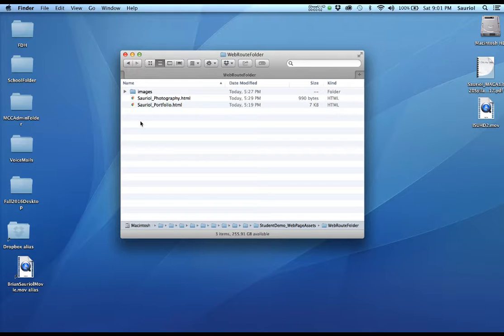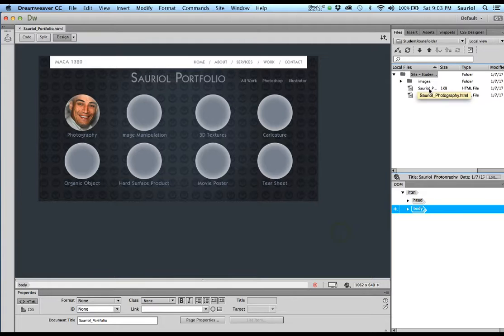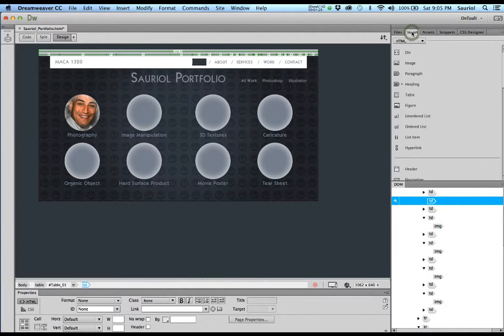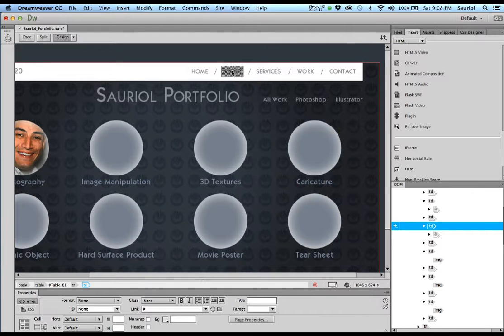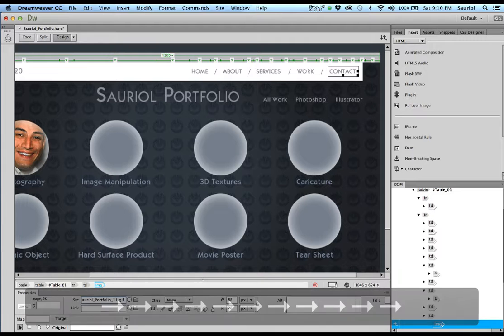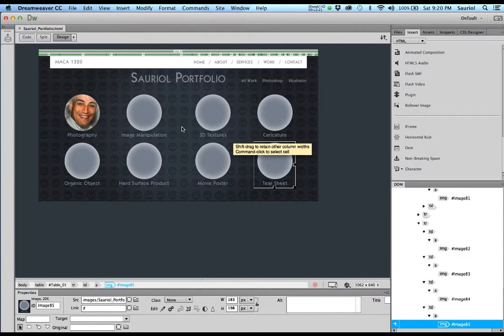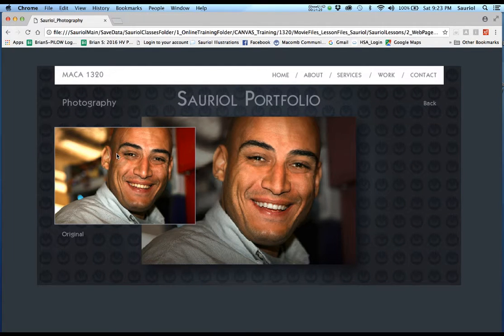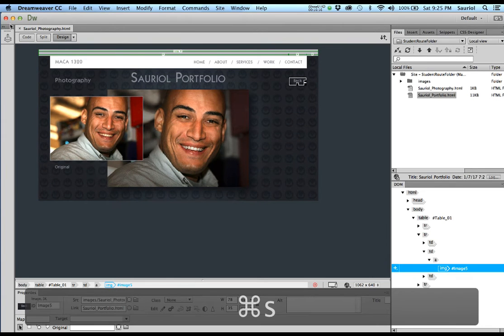WebPage Assets Movie 4 • Creating the HTML WebPage and Rollover Links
This Fourth Tutorial Movie guides you through all the necessary steps to create the HTML WebPage using Adobe Dreamweaver and ExtendScript Toolkit applications.